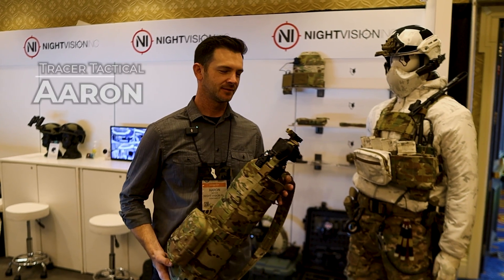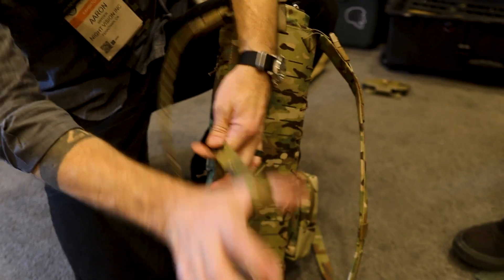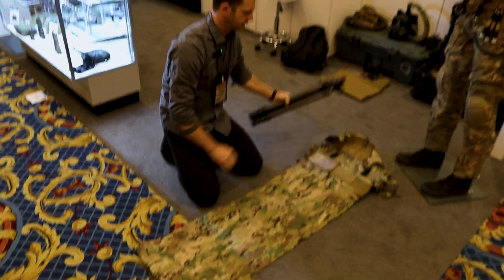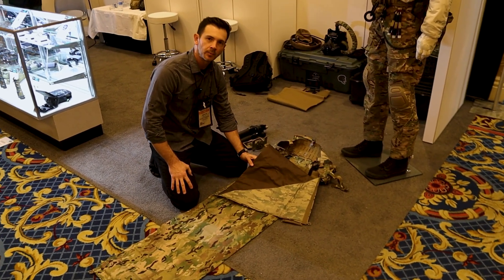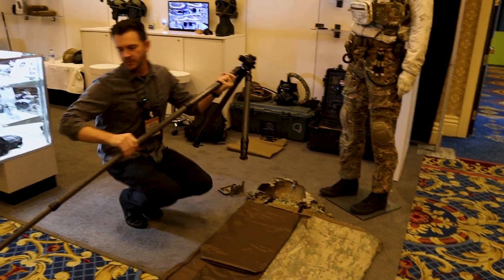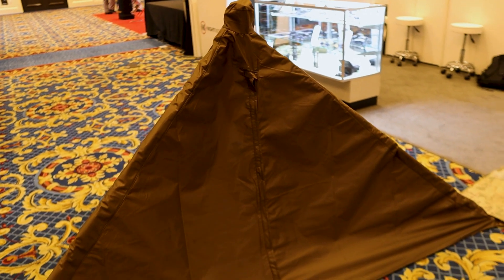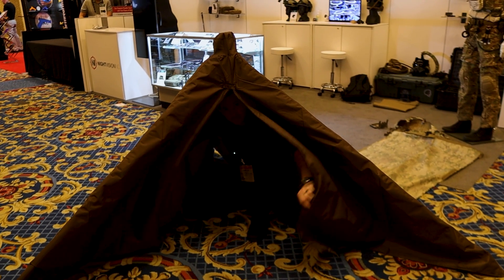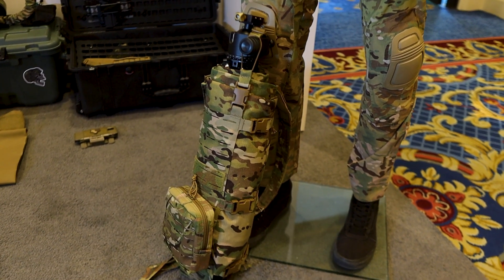Tracer Tactical - Shot Show 2023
The TLD team stopped by to see Tracer Tactical and see what he's been working on since Shot Show last year. Tracer always seems to be on the bleeding edge of new designs and he definitely didn't disappoint with his stalker pack kit. I loved seeing how easy it was to carry a tripod along that was also a shooting mat. and a shelter!

Tracer has also done some amazing work with his viper adapter kits to make the JSTA and other so so items become FAR more functional to the end user.

Keep an eye out for Tracer Tactical in 2023 as he's one of the rare few making NEW and FUNCTIONAL gear...and not just selling you overpriced garbage.

| Training |

 |  Discounts |

Grim Hunter Tactical Gear (please make that cummerbund adapter!)

| TLD Merch |